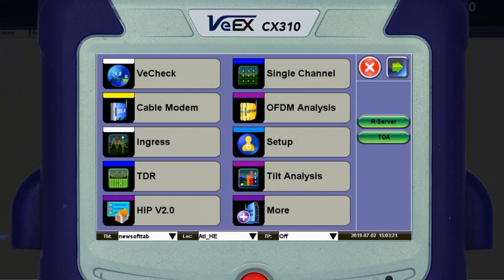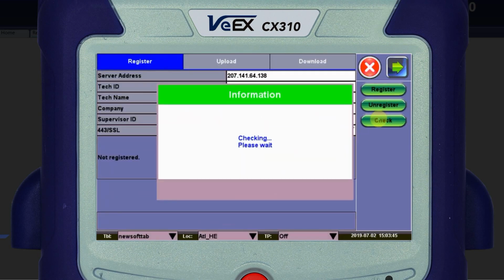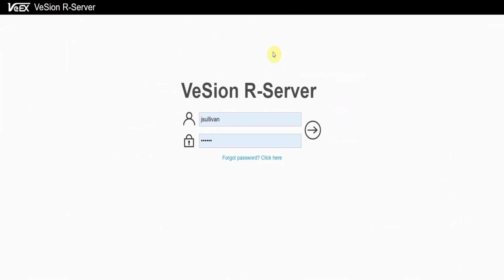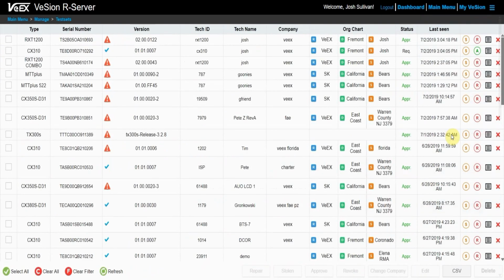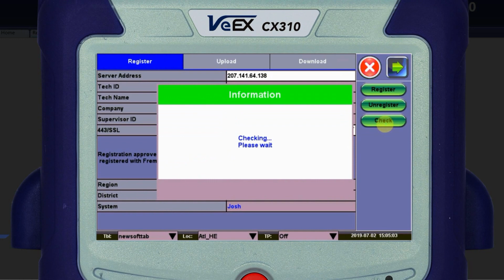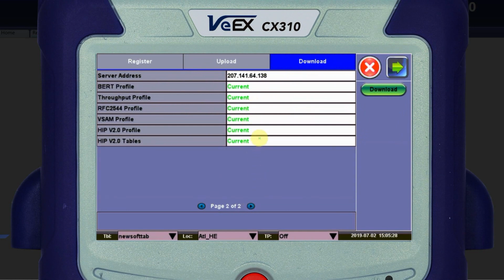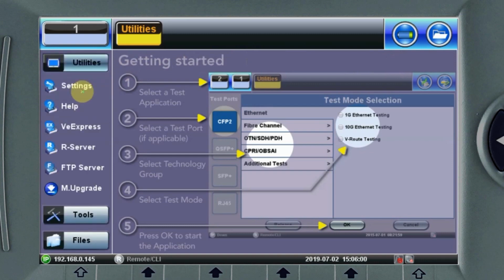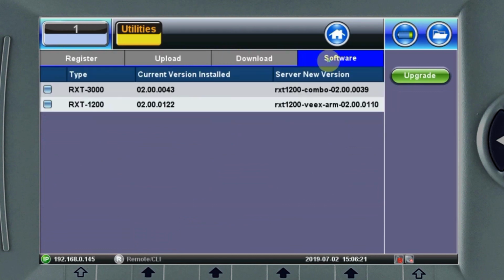How to Register Test Sets in R-Server | Quick Guide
This short video explains how to use the basic Test Set Registration features offered by VeEX's R-Server Web Interface (Administrator) and Test Set's Client (Technicians).
* Web: How to approve new registration requests or pre-approve test sets before they get deployed.
* Test Set: How to Register or check for new Test Profiles and software versions, to keep the test set up-to-date, and be more efficient.

Examples are shown for CX310 (CATV/DOCSIS) and RXT-1200 test sets. The R-Server client and functionality is also available for the CX350, CX380, TX300s, MTTplus and FX product families. Covering CATV, HFC, Fiber Optics, WDM, Ethernet, Transport, DSL, and more.

Part of VeEX’s VeSion™ centralized monitoring and management solutions, the R-Server workforce and asset management system provides the most crucial tools to manage fleets of technicians, test equipment, standardized test profiles, thresholds, scripts and workflow, centralized test results and data collection, jobs/ticketing, and software update delivery to create coordinated and efficient disciplined test procedures. It doesn’t eliminate the human factor, instead R-Server enhances it to achieve the level of quality required by telecommunications service providers, MSOs and their contractors. The flexible R-Server can be deployed in cloud, hosted, and corporate networks, on physical or virtualized servers.